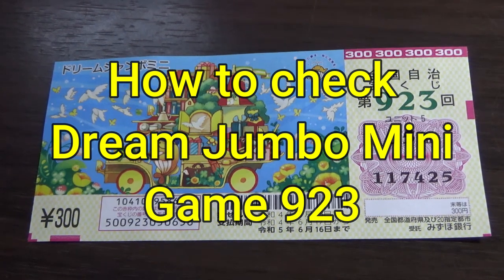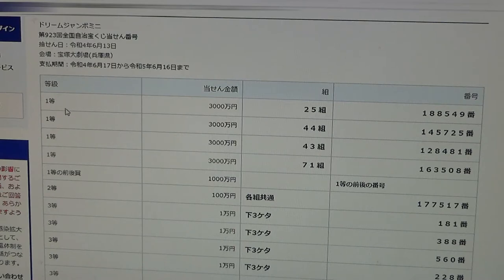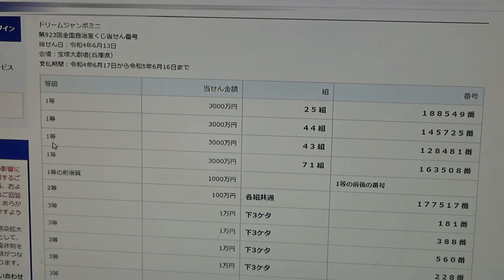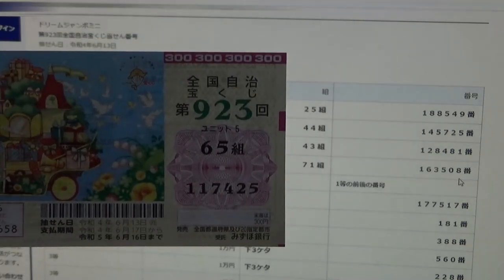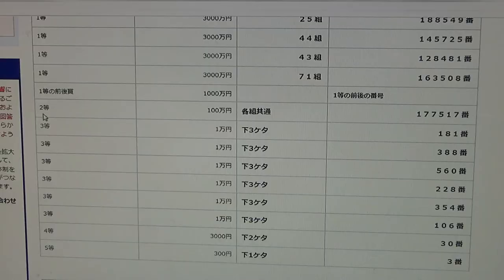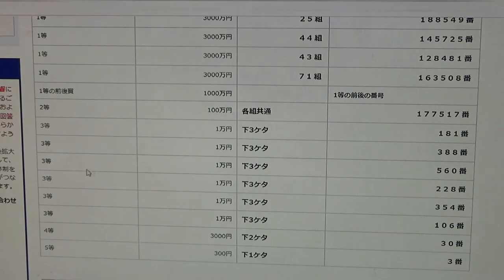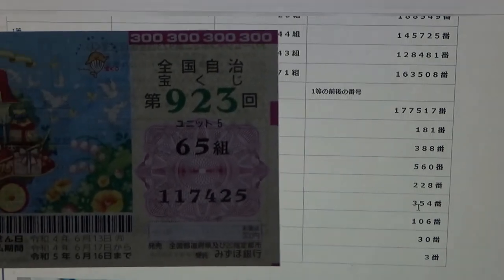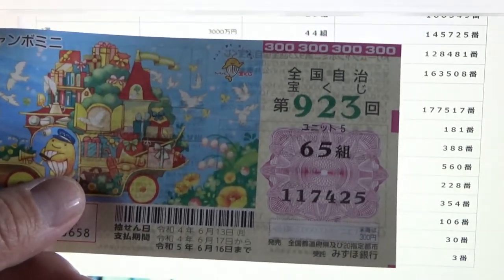HOW TO CHECK DREAM JUMBO MINI 923 June 13,2022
第923回全国自治宝くじ（ドリームジャンボミニ）
ドリームジャンボミニ
抽せん日：令和4年6月13日
会場：宝塚大劇場(兵庫県）
支払期間：令和4年6月17日から令和5年6月16日まで